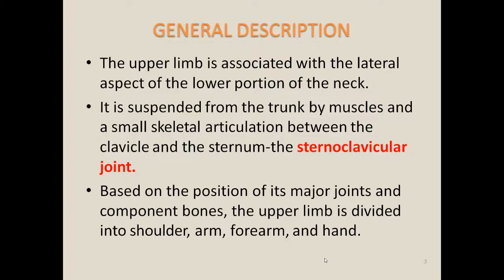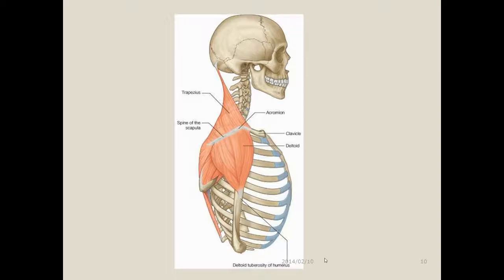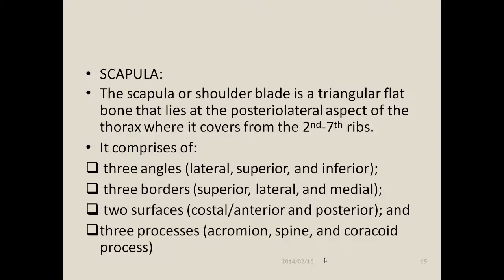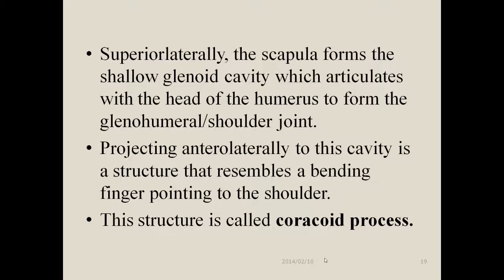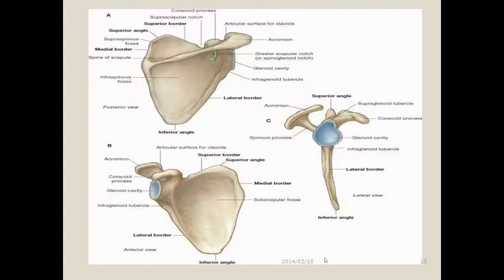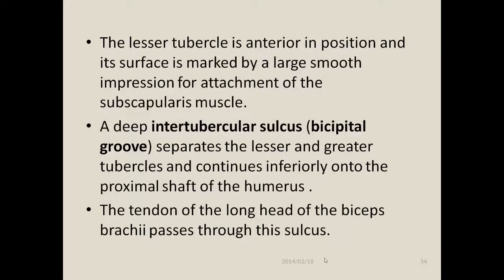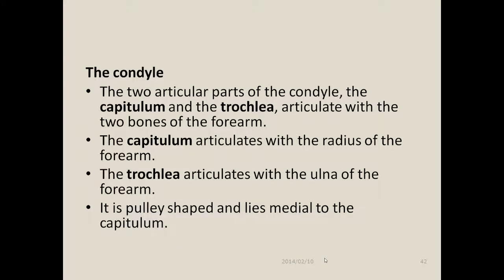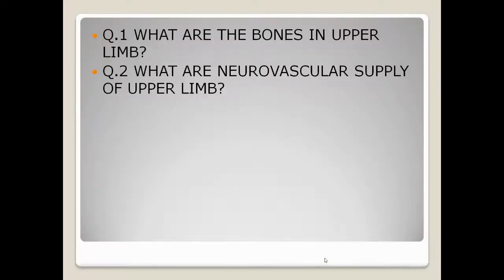INTRODUCTION OF UPPER LIMB